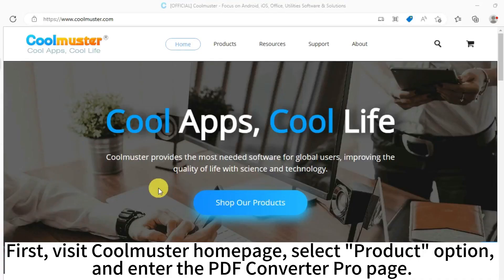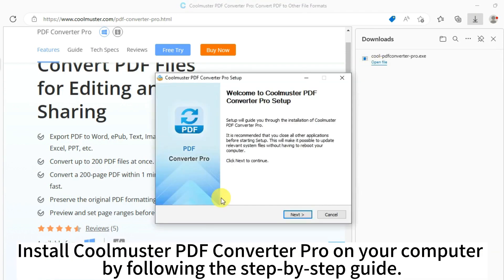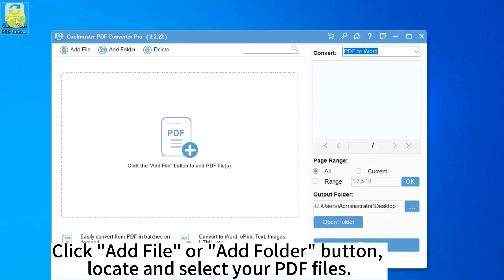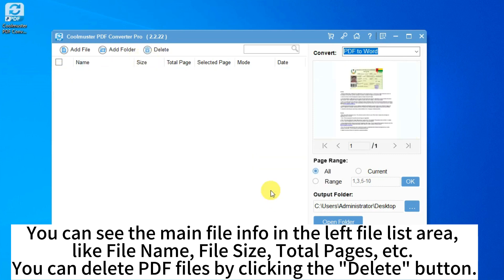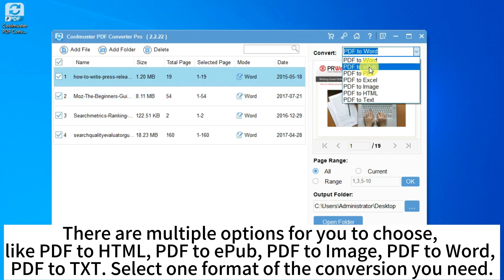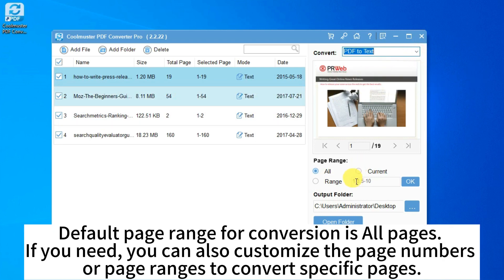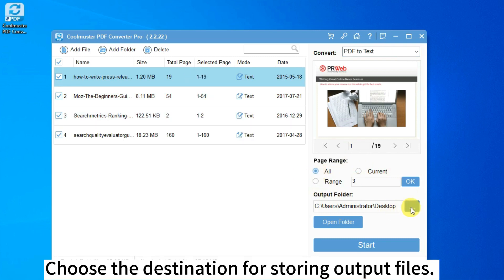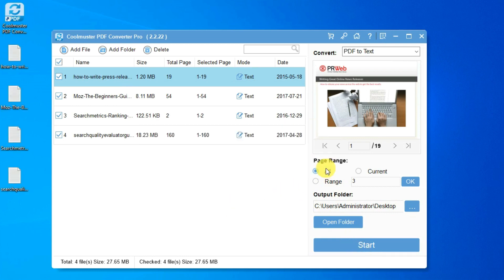Coolmuster PDF Converter Pro: Convert PDF to Other File Formats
Coolmuster PDF Converter Pro is an all-in-one desktop application, which is dedicated to helping all Windows users to convert PDF files to Word, ePub, Text, Images, HTML, etc. easily.

Key Features:
• Export Adobe PDF to Word, ePub, Text, Images, HTML, etc.
• Batch convert a 200-page PDF within 1 minute, super fast.
• Built-in preview window enables you to preview and set page ranges before converting.
• You can customize and define the page range or page ranges for partial converting.
• Preserve the original text contents, layouts, formatting, hyperlinks, images, etc. in the output files without any quality loss.